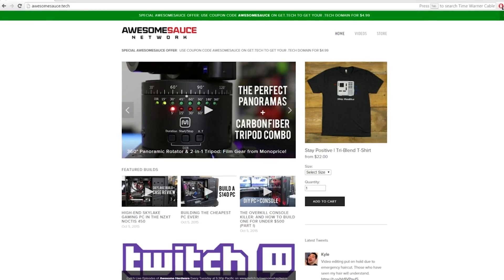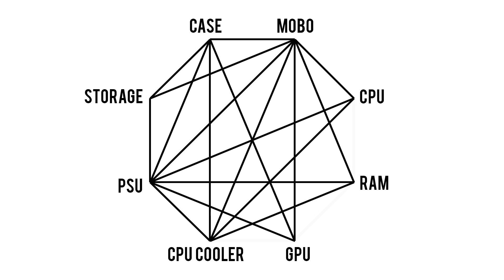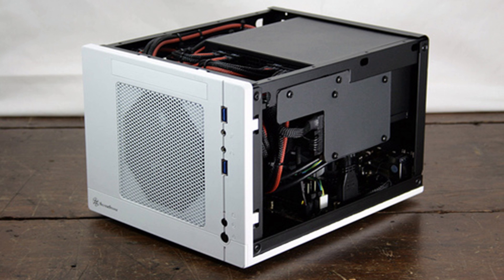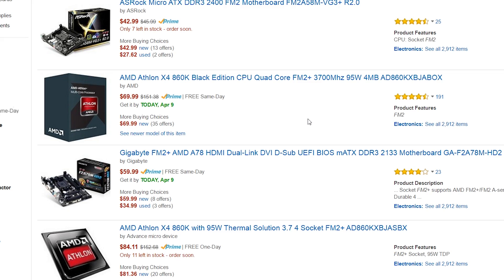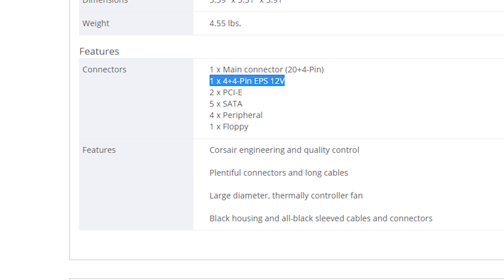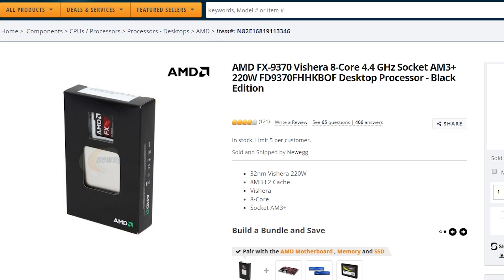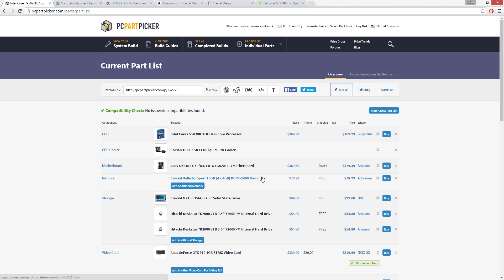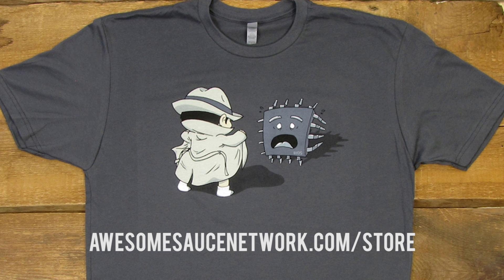How to Choose Parts for a PC! The Ultimate Compatibility Guide!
I remember the stress I felt trying to select components for my first PC. Here's a nifty guide to help those in the same boat.

- use code AWESOMESAUCE for a $5 .tech domain!

✉ SEND FAN MAIL TO:
Bitwit